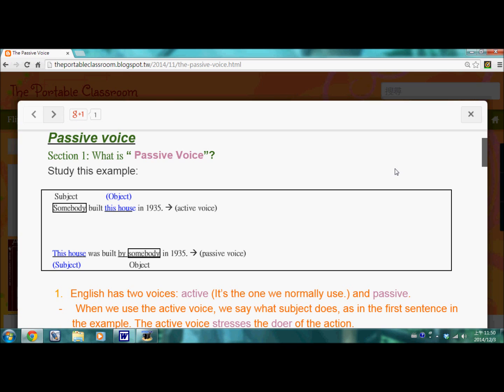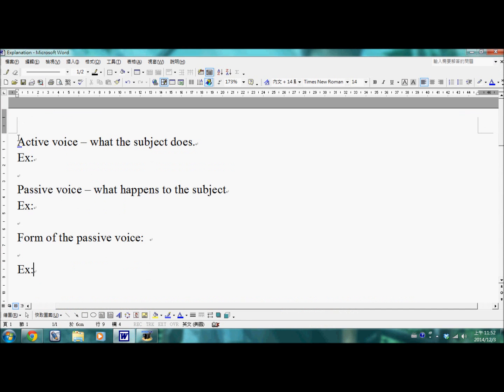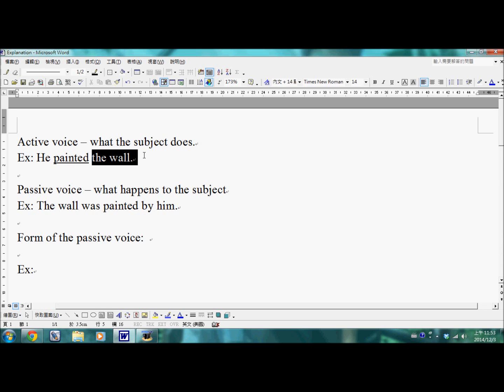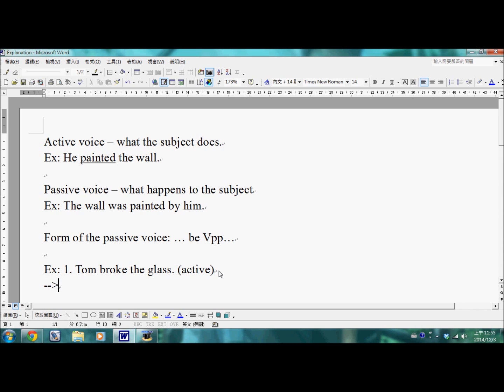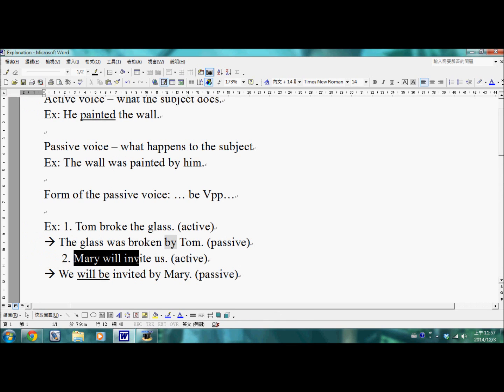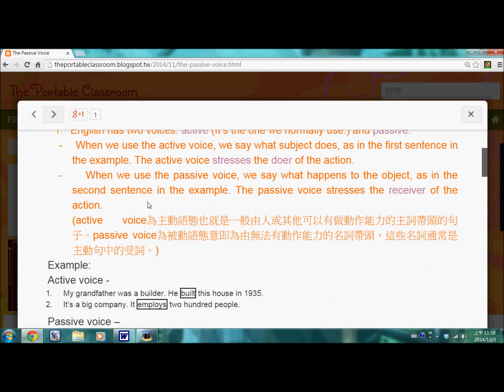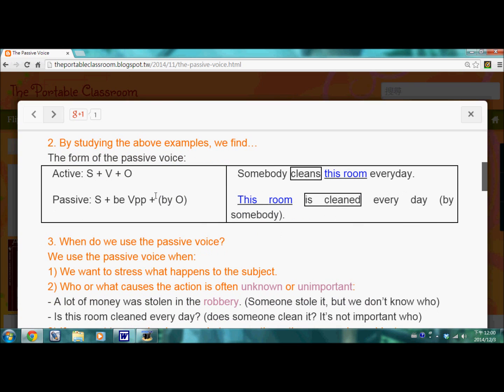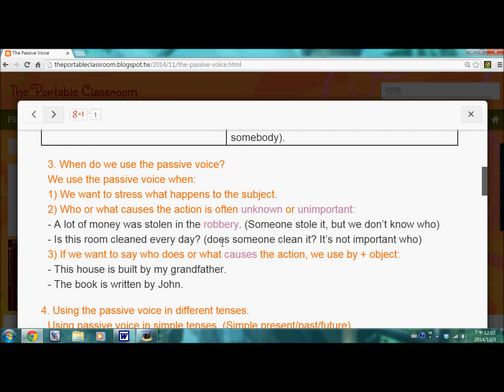The portable classroom (Max Program)-passive voice-an introduction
Introduces the passive voice